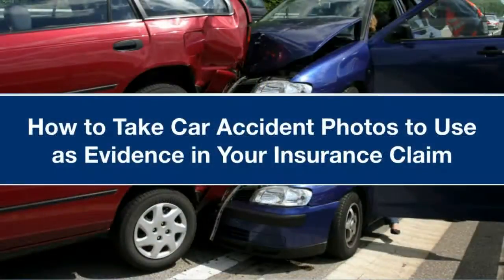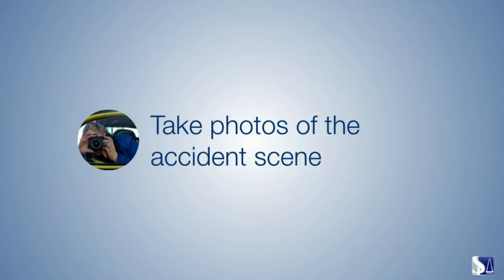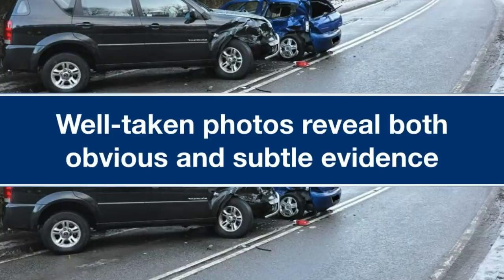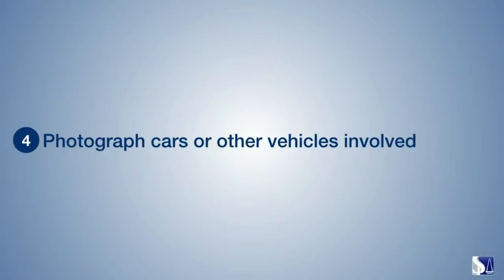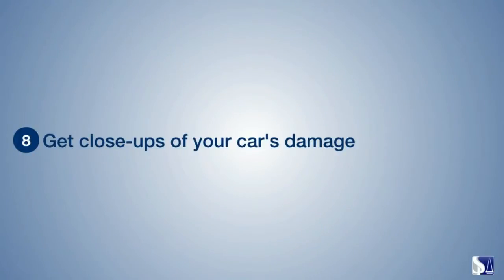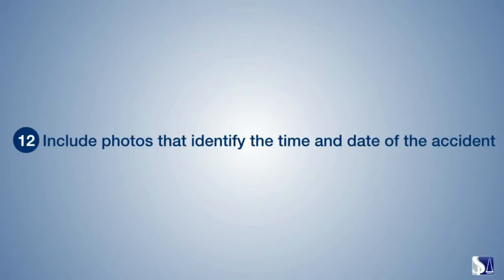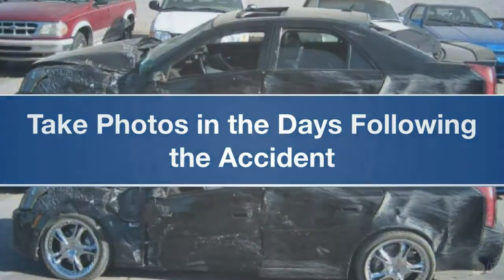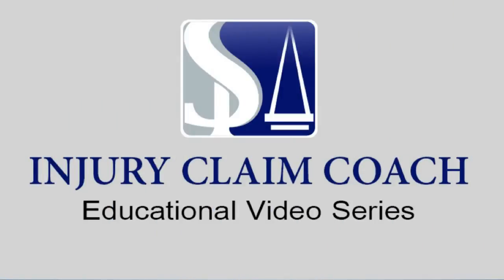How to Take Car Accident Photos to Use as Evidence (Ep.36)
Accident photos bring reality to your claim. Pictures taken at the scene make it more believable and dramatic, thus improving your chances for a fair settlement offer. After an accident, remember to keep a cool head, and get out your camera.